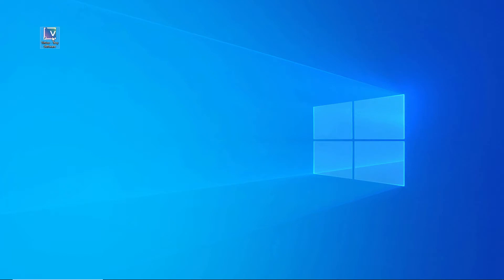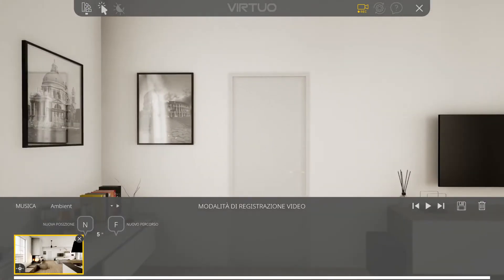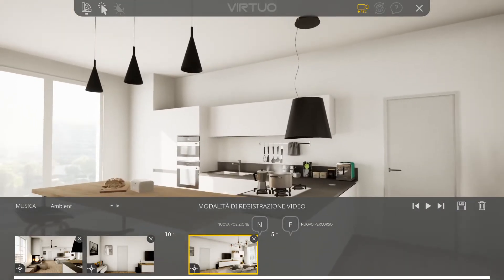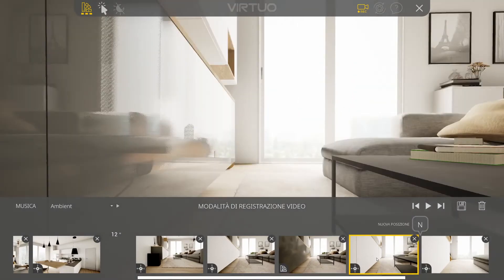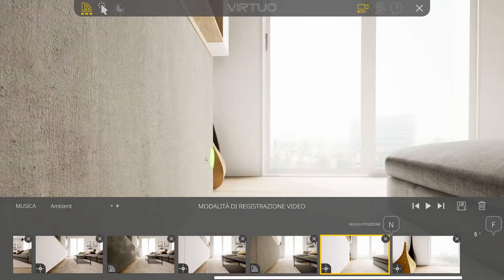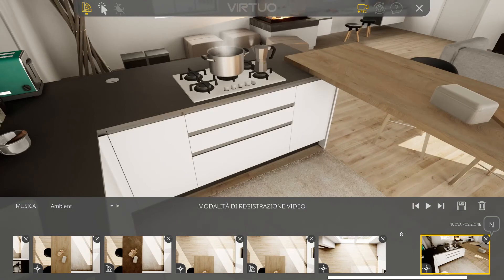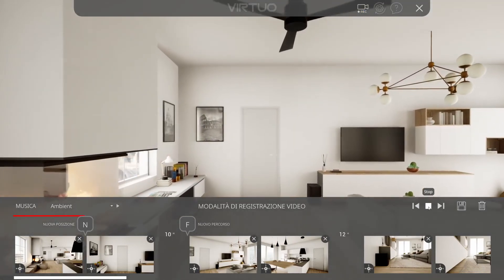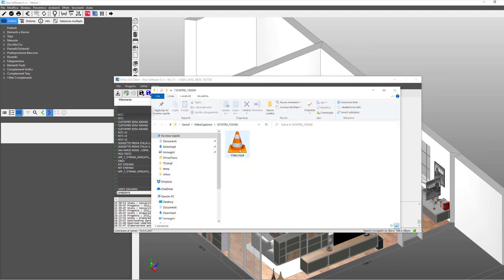Virtuo: how to create a video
See how fast and easy it is to create a video with Virtuo